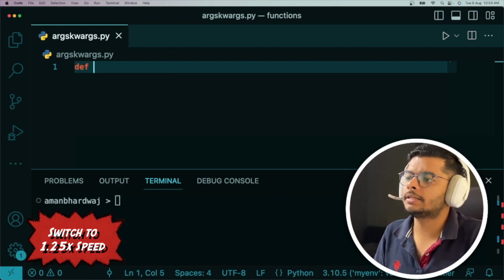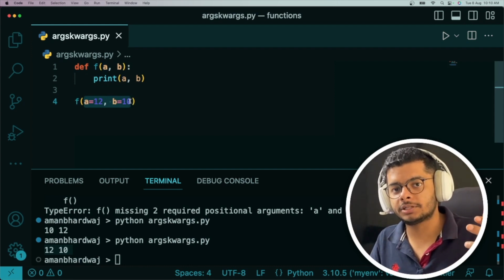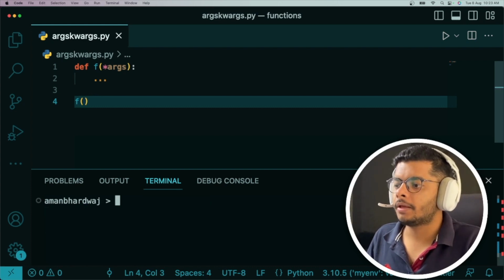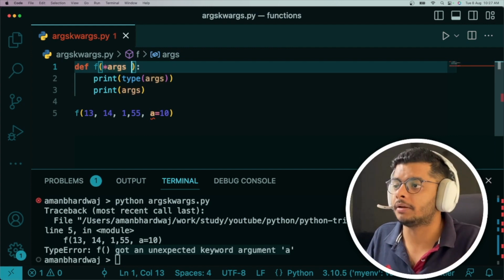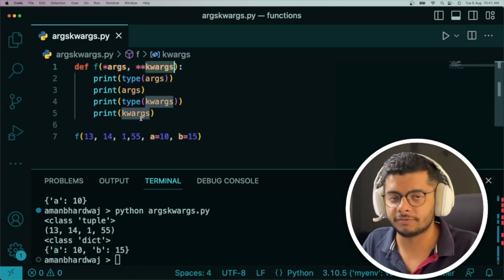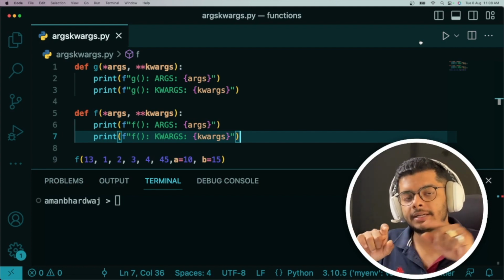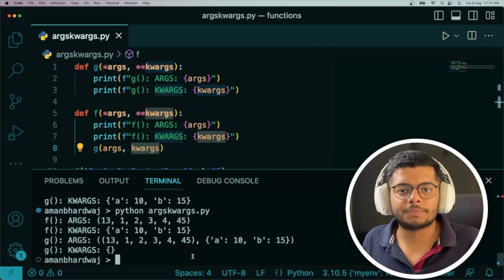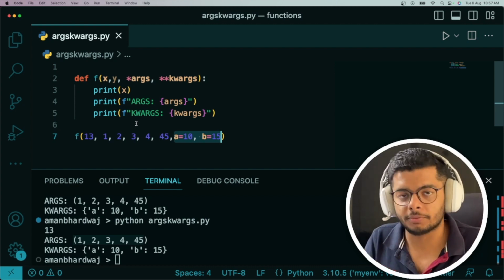Python *args **kwargs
Let's understand *args and **kwargs in Python.

Python *args **kwargs explanation
Python *args and **kwargs tutorial
Python variable length arguments
Python function parameters
Python argument unpacking
Python *args **kwargs use cases
Python flexible function arguments
Python function argument syntax
Python *args **kwargs examples
Python *args **kwargs best practices
Python function argument flexibility
Python function argument unpacking examples
Python *args vs **kwargs
Python *args **kwargs tips and tricks
Python *args **kwargs advanced tutorial
Python Tricks
abinarycode
A Binary Code